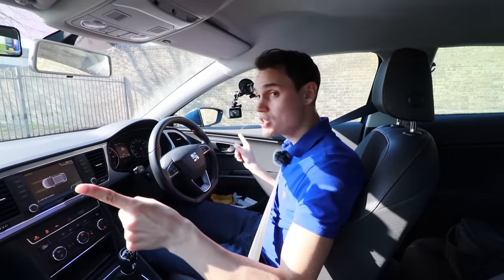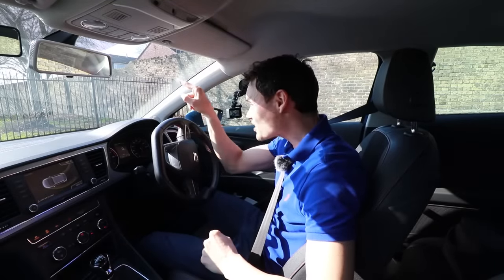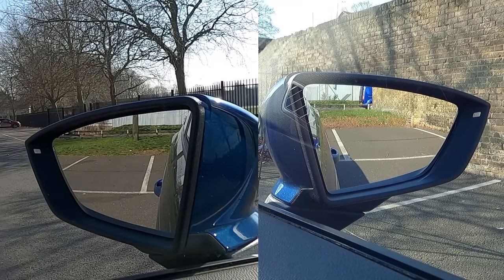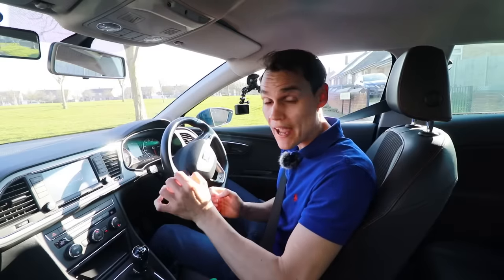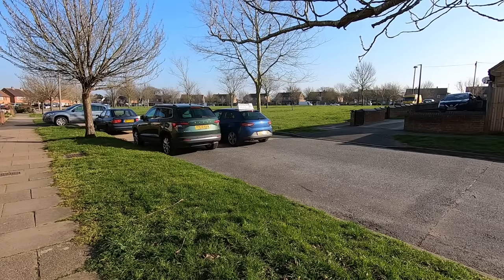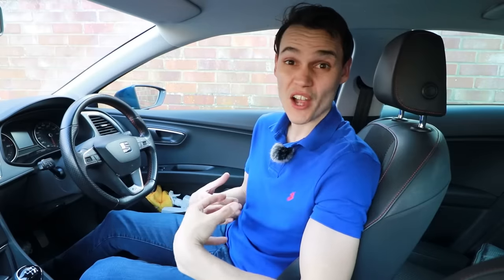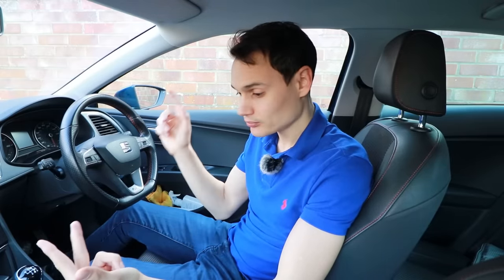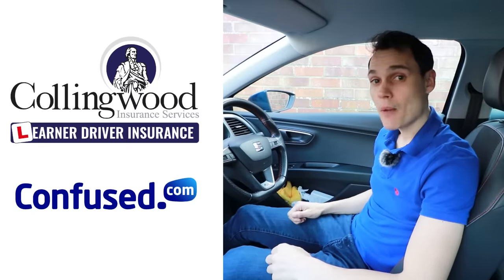How to use your Mirrors when Reversing - car parks and on the road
Knowing how to use the mirrors when backing up will give you the confidence to reverse your car into the most challenging of spaces. In this video I explain and demonstrate how to know which way and when to steer when trying to park using the mirrors.

00:00 The problem
00:37 How to use the mirrors
04:32 How I teach it
05:45 Can't see the kerb
06:07 Parallel parking
07:40 Between two walls
10:47 Are mirrors allowed?
12:42 Outro